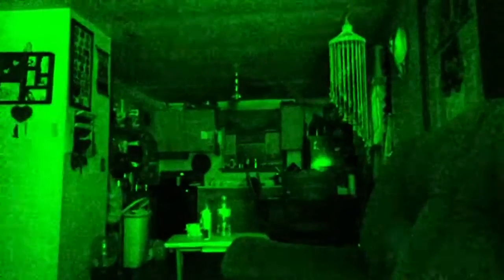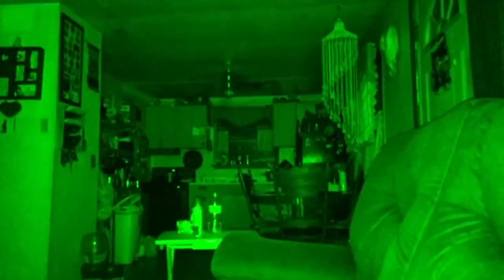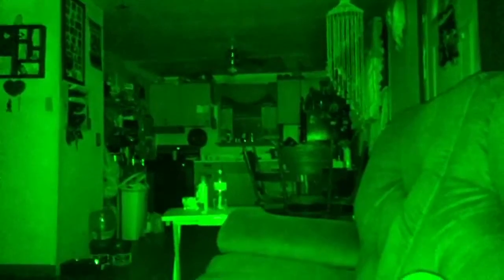Night Vision Camera Test for IPhone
Doing a video check on a night vision app that I found in the Apple Store. Let me know what you think. And if you like it, you can download it from the Apple Store